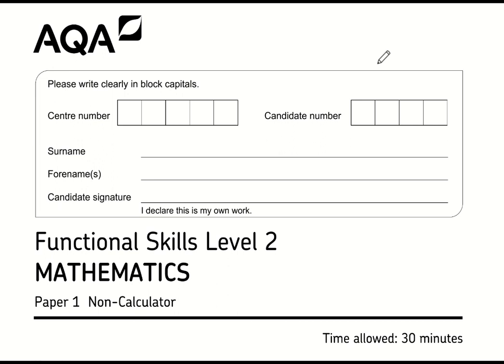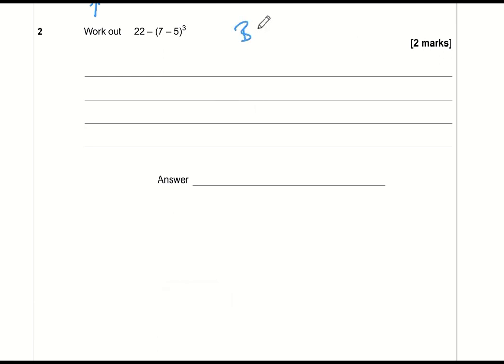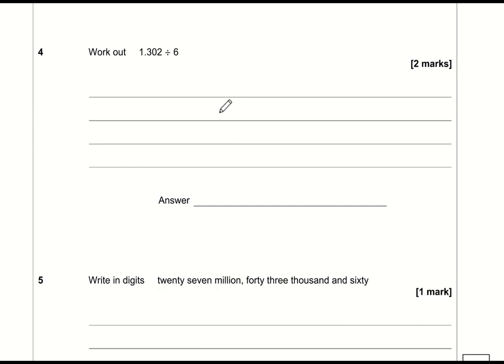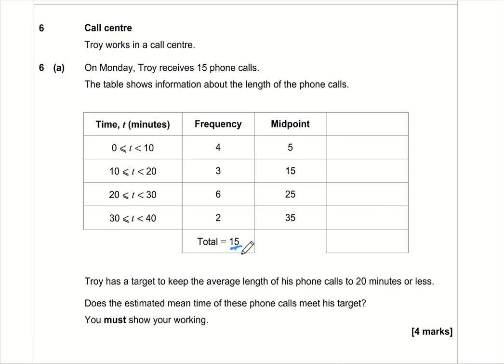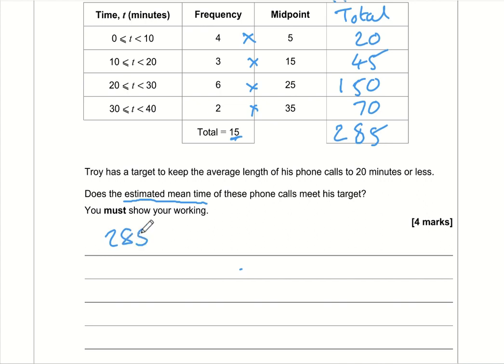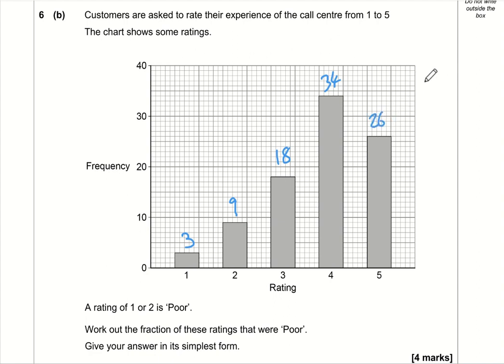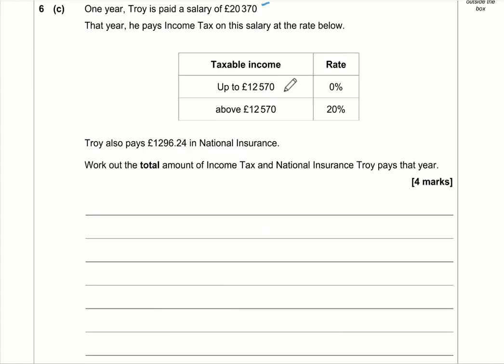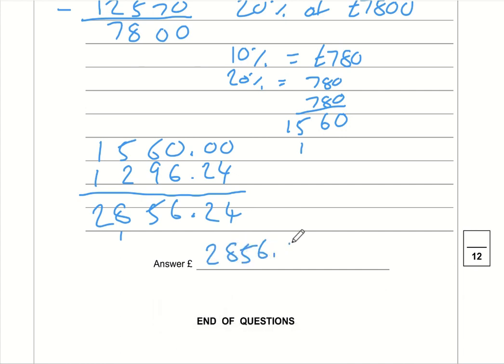AQA Functional Skills Maths Level 2 Paper 1 January 2022 Video Solution